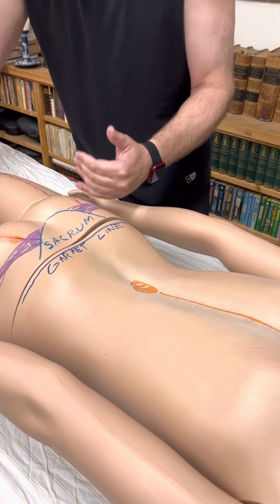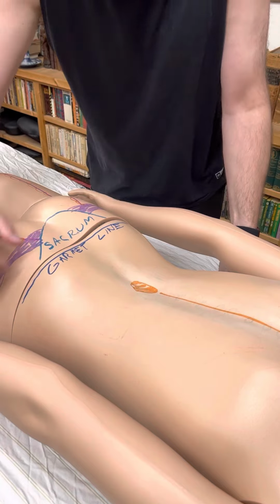Medical Massage approach towards treating Sciatica.